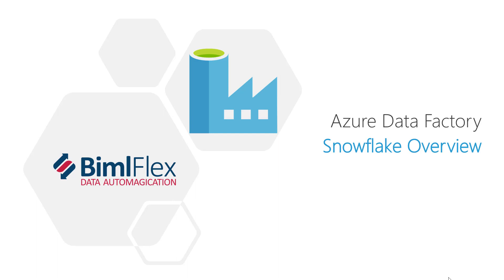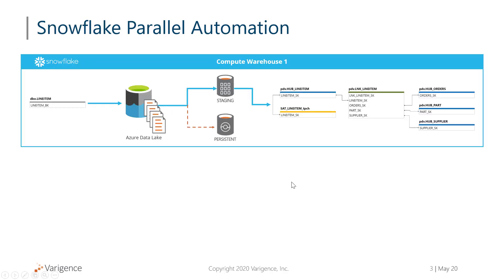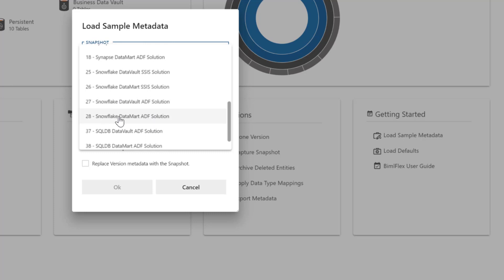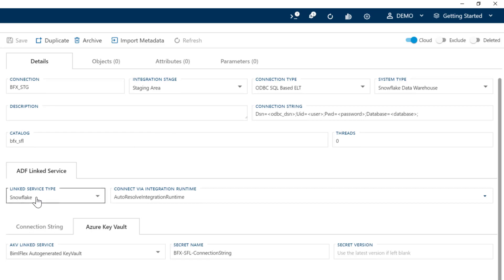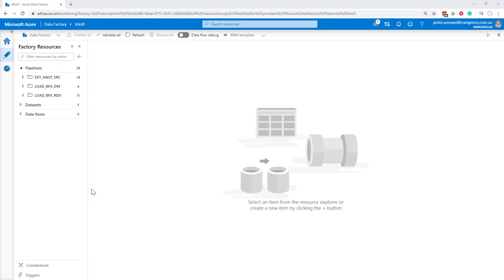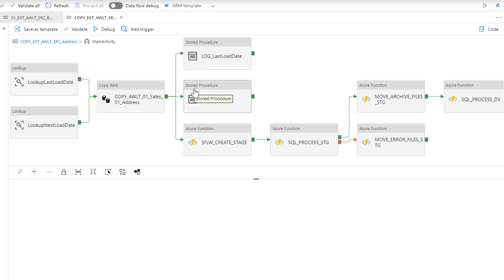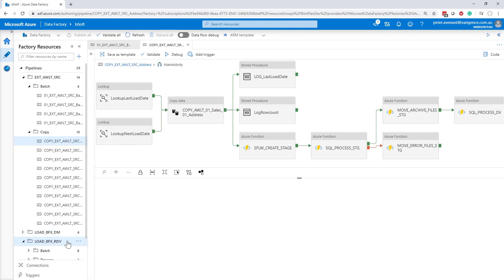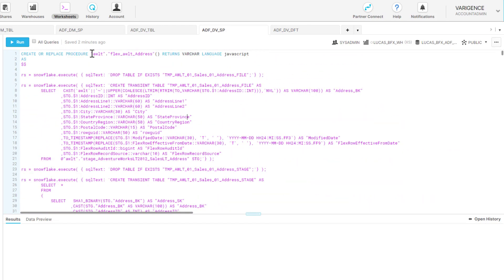BimlFlex - Implement Snowflake using Azure Data Factory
In this video, we show you how easy it is to configure BimlFlex to automate a Snowflake Data Warehouse with Azure Data Factory